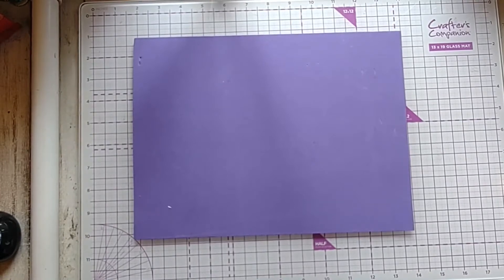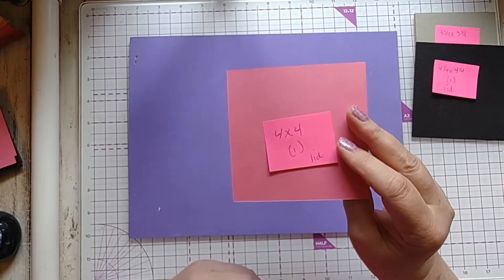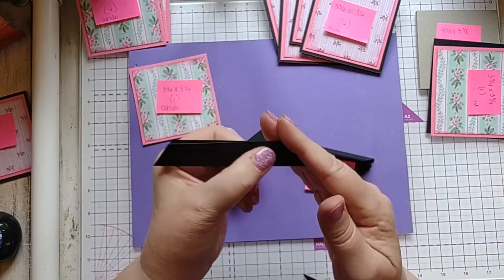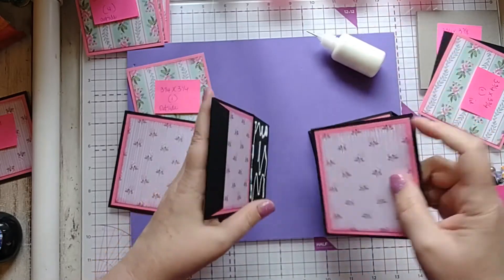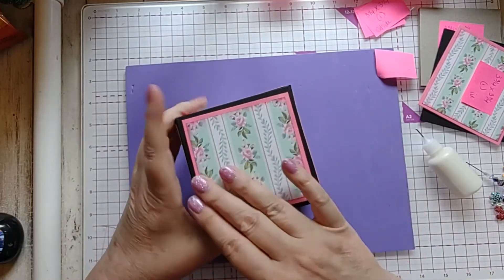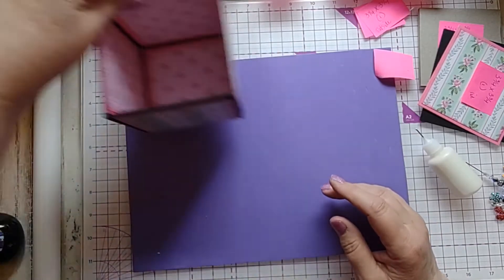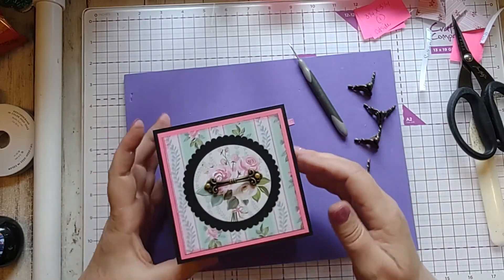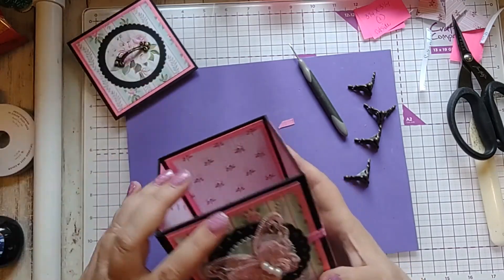Decorative Box Tutorial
This is a tutorial for the decorative box I made for the May Joy of Blue collab.